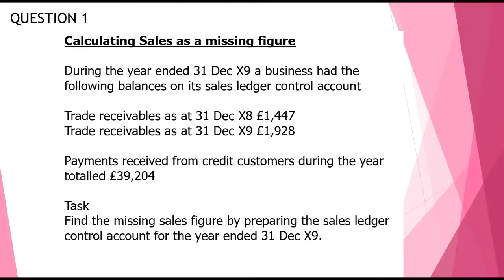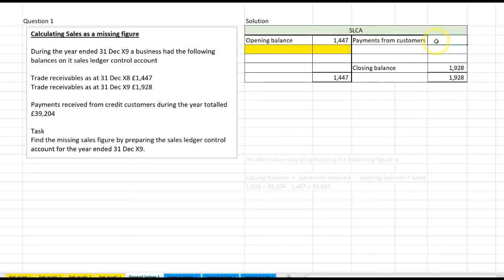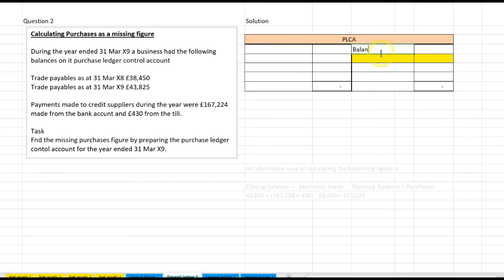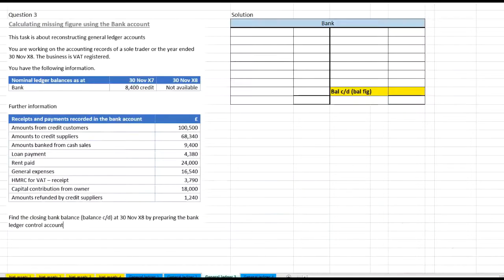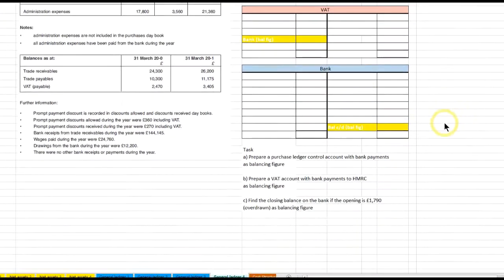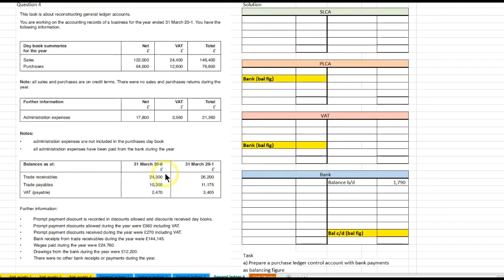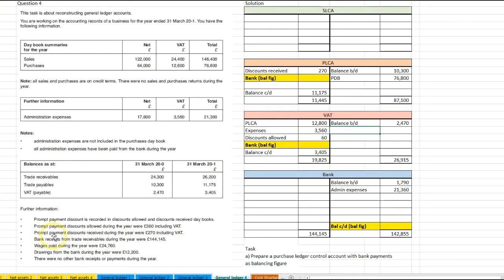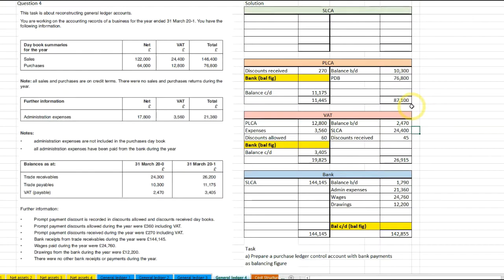Incomplete records 2 General ledger (control accounts) (AAT AQ16 FAPR or Q2022 FAPS)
Designed for students studying accounting.
How to use control accounts to find missing figures when producing the accounts of a sole trader from incomplete records.

(AAT AQ16 Final Accounts preparation FAPR or Q2022 Financial Accounting Preparing Financial statements FAPS)